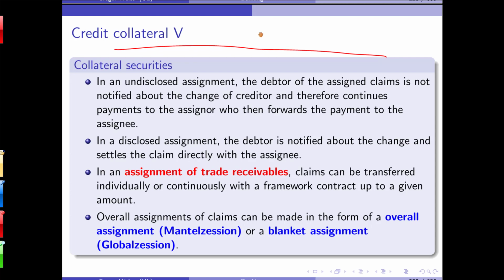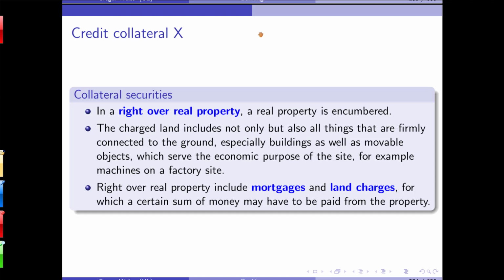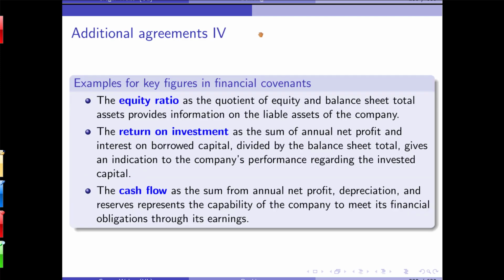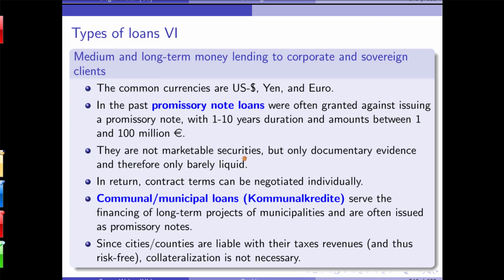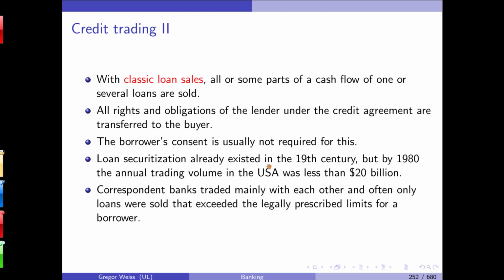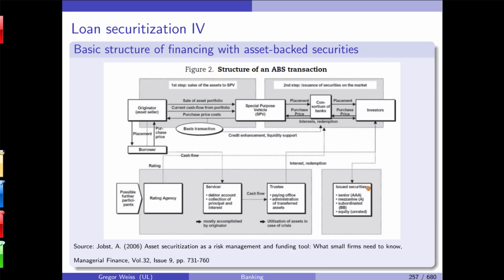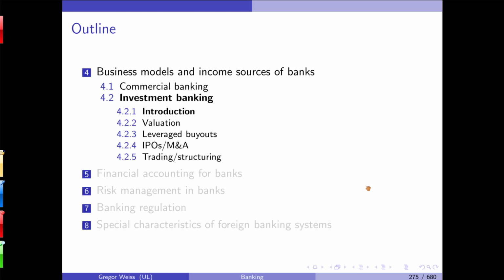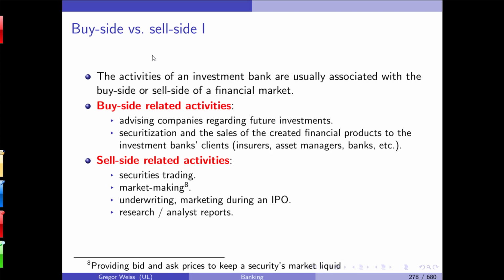Introduction to Banking - Lecture 7 - WT 2019/20